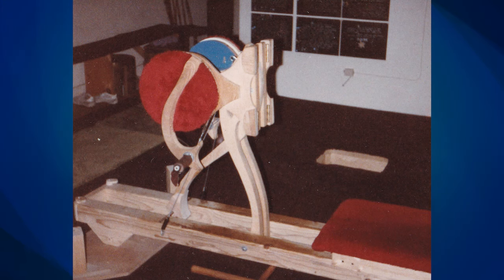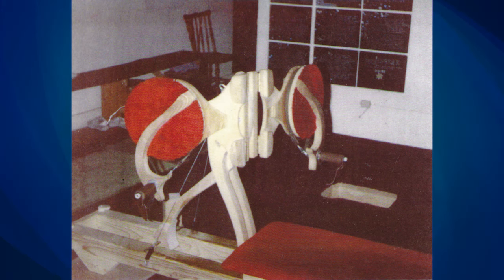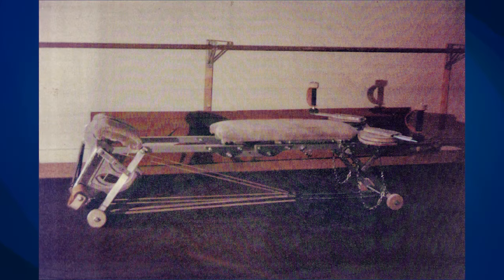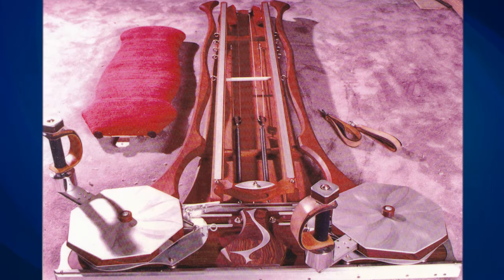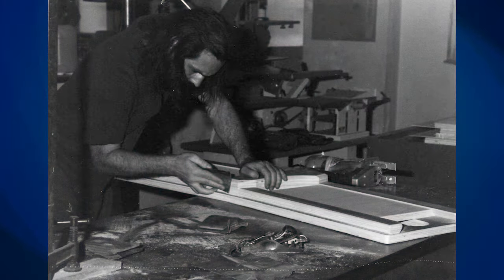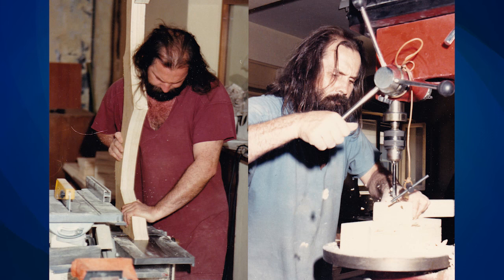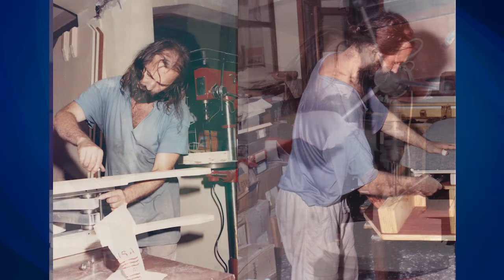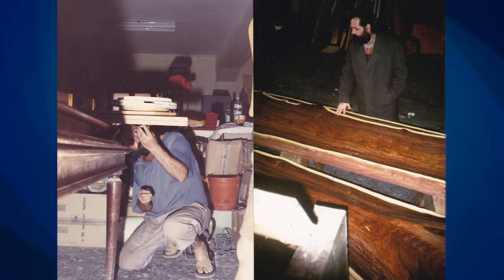History of the GYROTONIC® Equipment with Creator Juliu Horvath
Have you ever wondered about the origins of the beautiful machines used in the GYROTONIC® Method? Juliu Horvath, creator of the equipment and the method, shares how it all came about from his personal experiences and explorations.